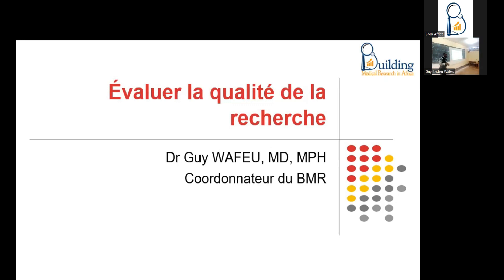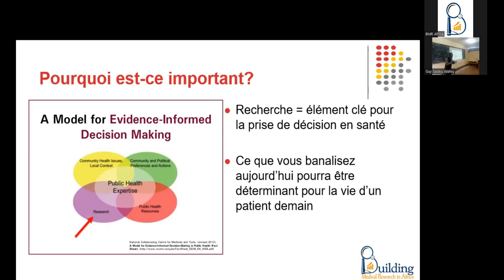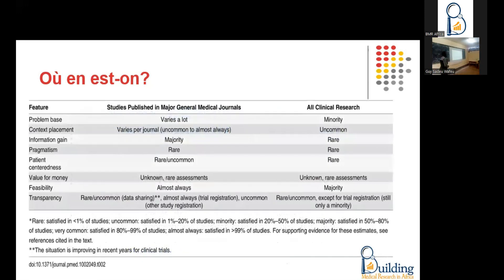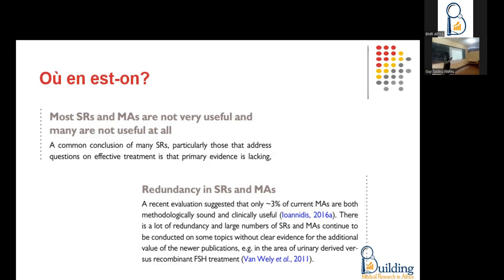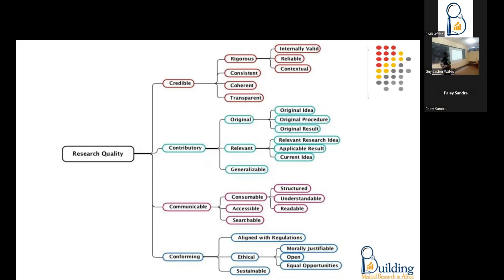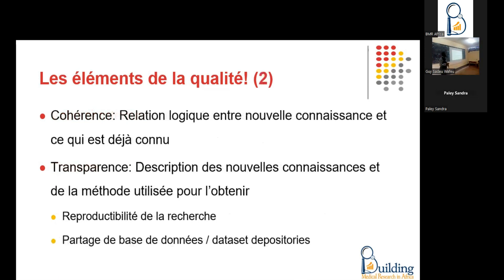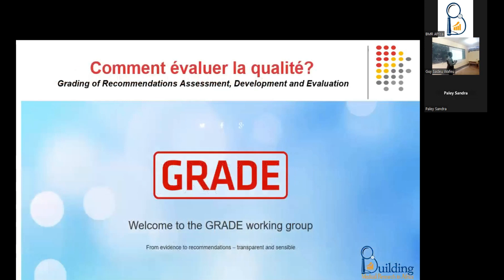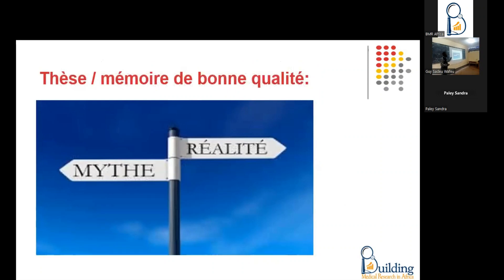#2. Thèse de bonne qualité: qu'est ce que ça signifie?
Docteur, mon sujet est-il interessant? Une question tellement fréquente chez les jeunes chercheurs. Découvrez les critères de qualité d'un travail de recherche, et comment se rassurer de mener un travail pertinent.